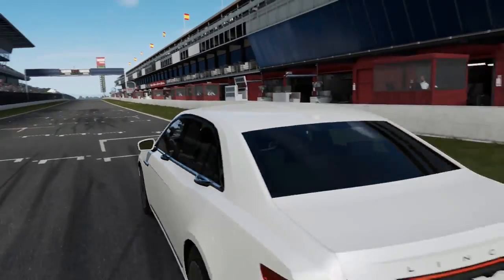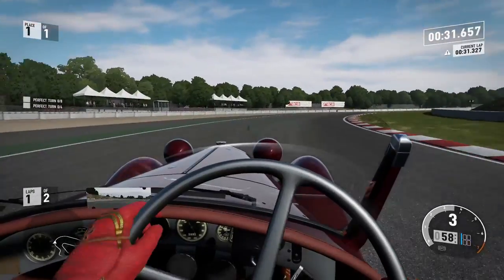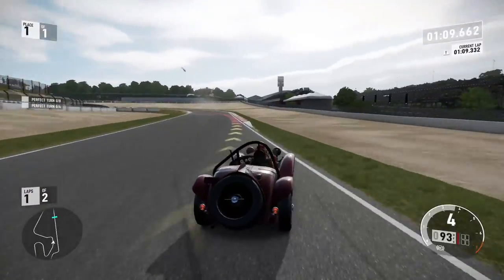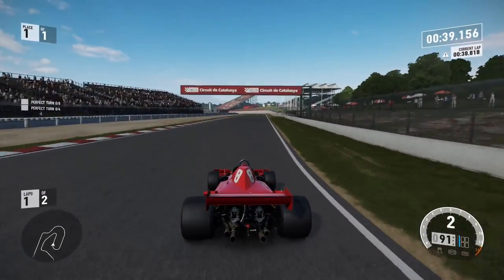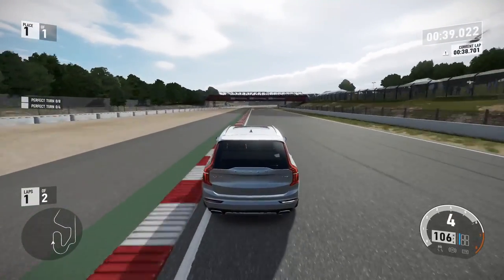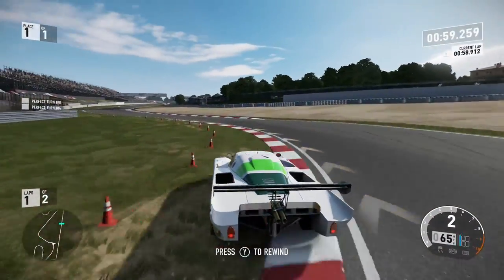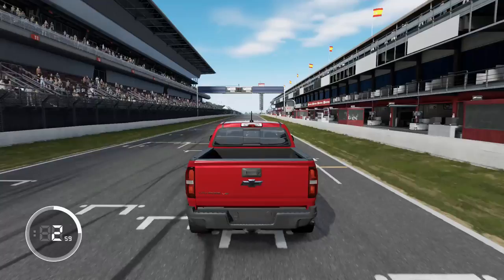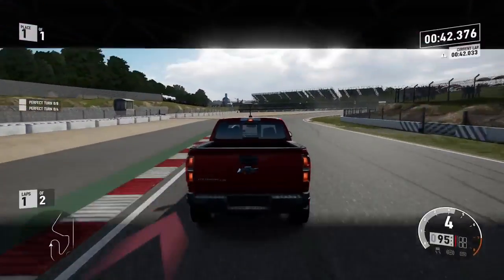Forza Motorsport 7 March Car Pack Review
First car pack I would actually buy.

Related: Jackultramotiv
Stevio 2175
Ar12
Domestic Mango
Hyraxhd
Failrace
Yu tha kra
Slaptrain

 ➥ Ceveridge3
Follow me on google+